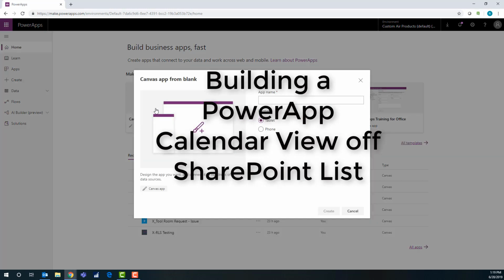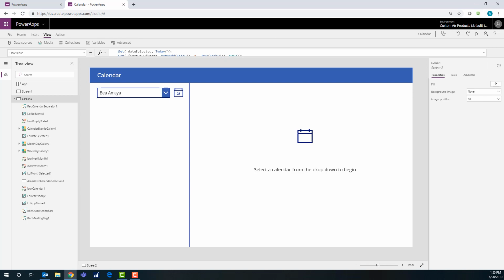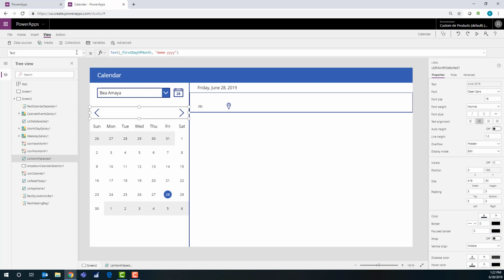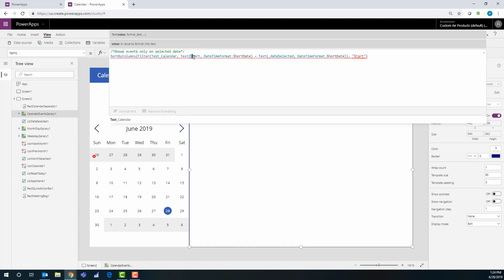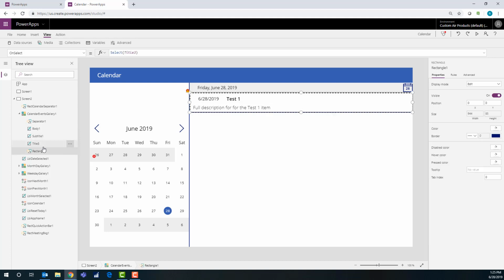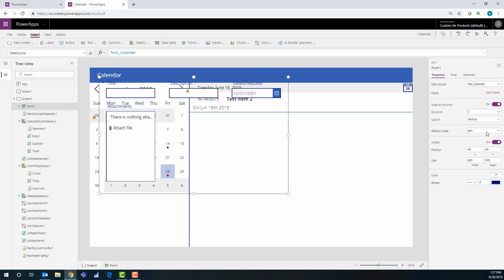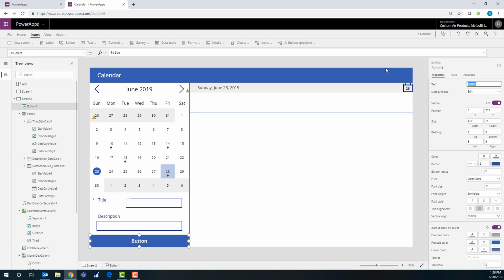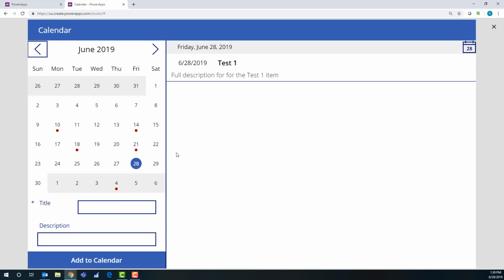PowerApps Calendar View from SP List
How to take a SharePoint List with date fields and put into a calendar view in PowerApps in less than 15 minutes!